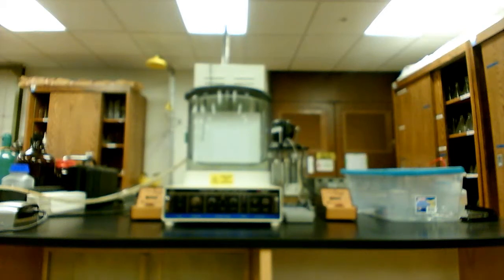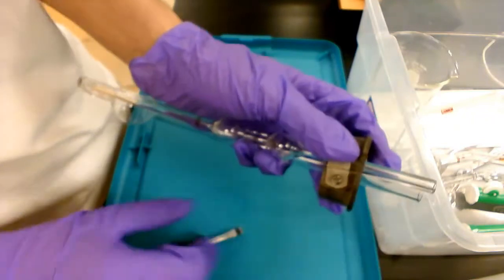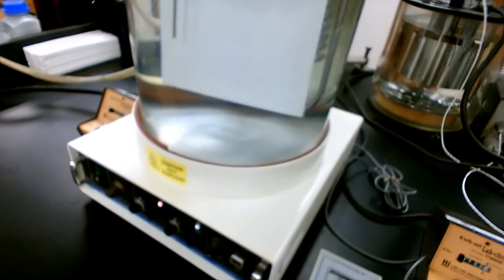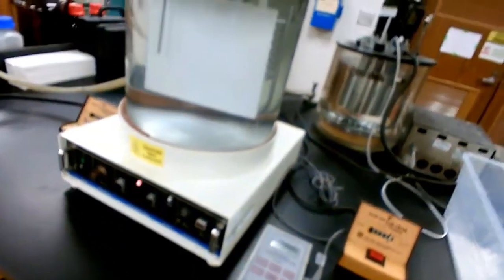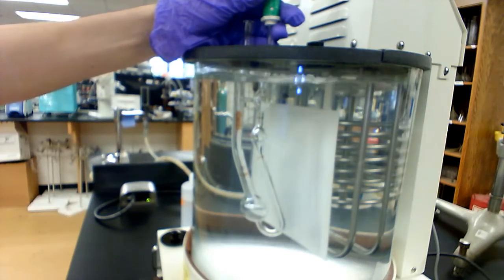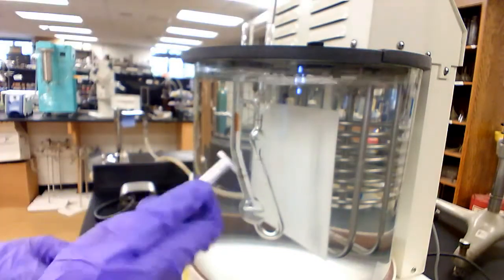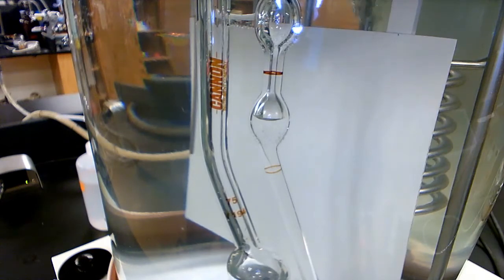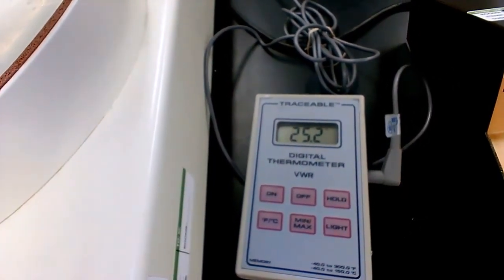How to use an Ostwald viscometer to determine the viscosity of a liquid (CHEM372, Towson University)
In this video, the use of an Ostwald viscometer is demonstrated. The flow time of water is recorded at 25C in order to calibrate the viscometer (finding B constant).